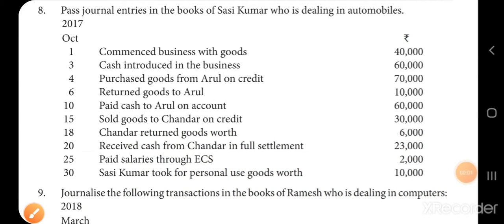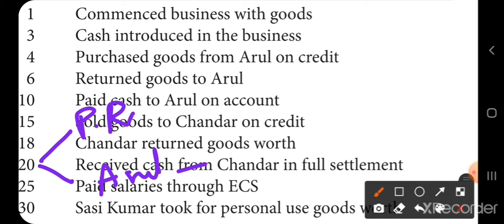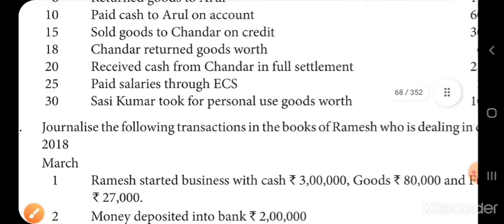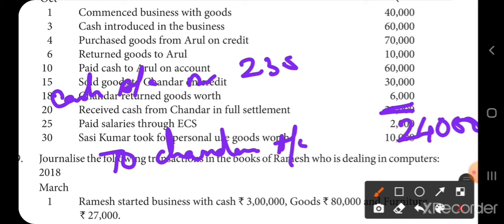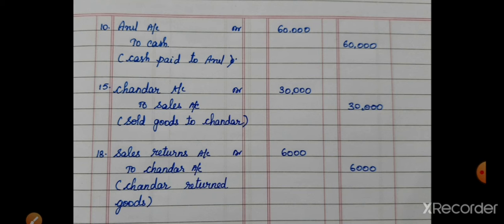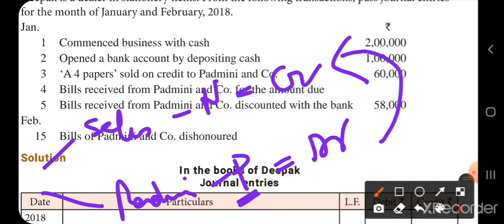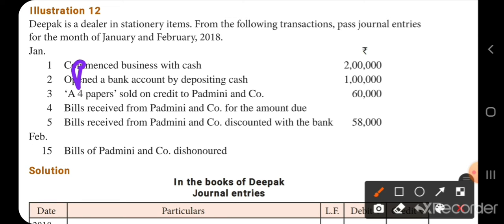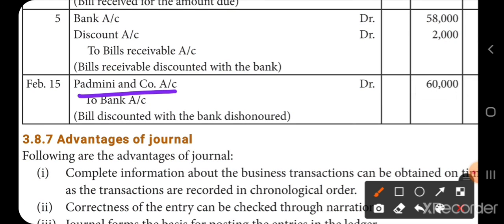11th Accountancy Unit 3 - illustration 12, exercise 8